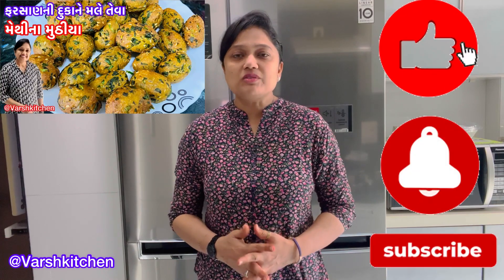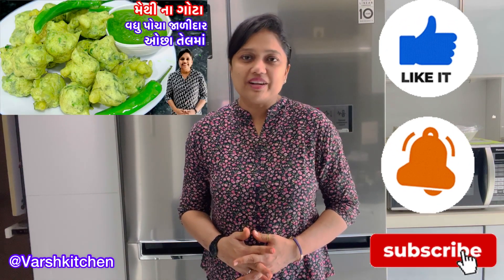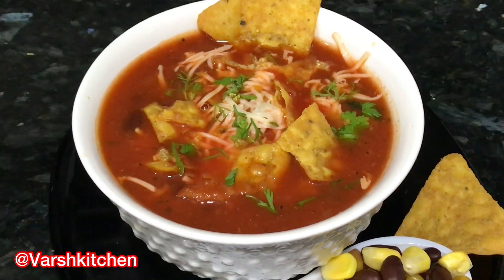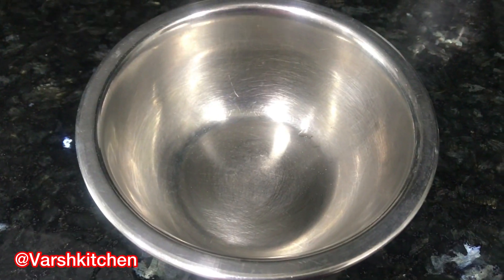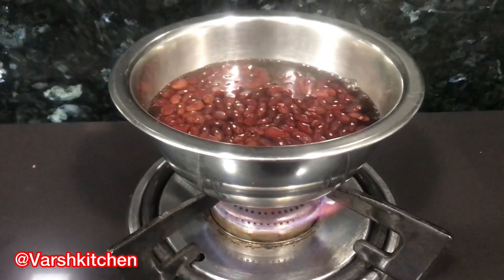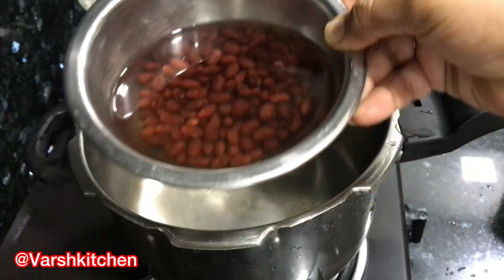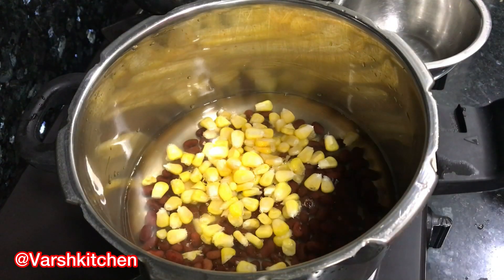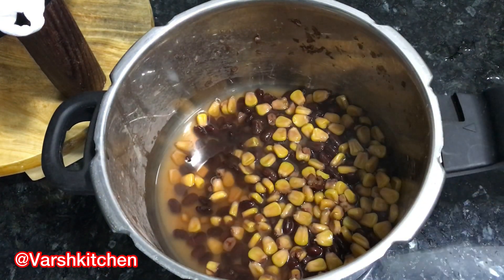શિયાળાનો સ્વાદ સાથે સેહતથી ભરપૂર ટામેટાનો સૂપ 🍜 / Tomato soup recipe / टमाटर का सूप / tomato soup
Today I am sharing with you Super Healthy, Tasty & Easy
Must try once recipe & do share your feedback in comments .

Winter Special Recipes 👇👇
Methi na gota

Gujarati Nylon Khaman Dhokla

Jamnagar famous ghuto recipe

કાટલું / કાચું કાટલુ / katlu

Kathiyawadi Vagharelo Rotlo

Healthy Weight loss & Immunity Booster Soup Recipes

Panipuri & Moong chana masala recipe

Instant Dudhi Makai na Dhokla

Most popular uploads :
Surti Sev Khamani, Khaman , Idada , locho , Rasawala Khaman Recipes

Gujarati Dal dhokli & Dal recipes

Healthy lunch or dinner Thali Recipes

Regards
Varshkitchen